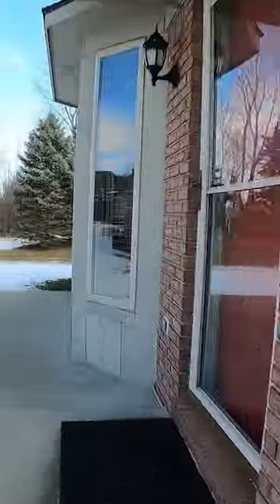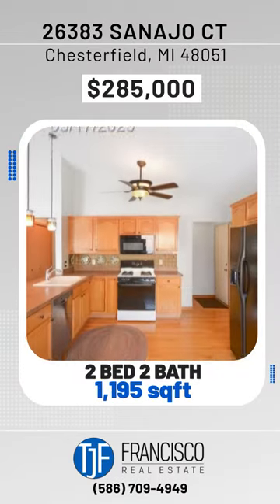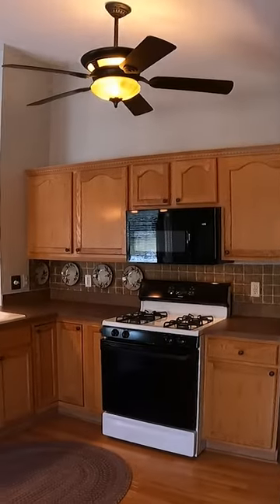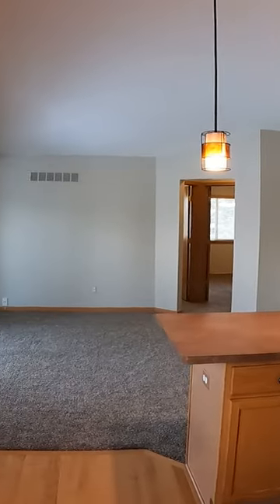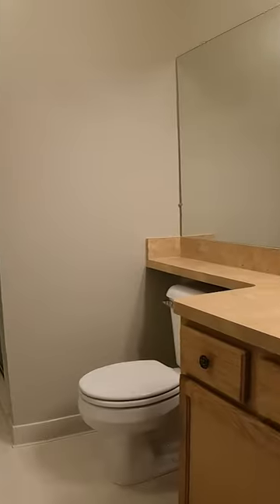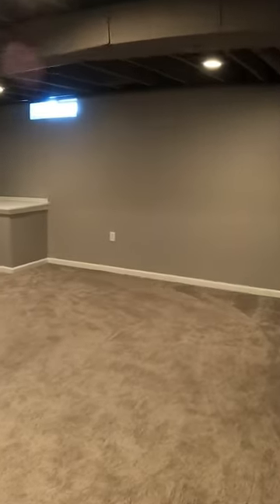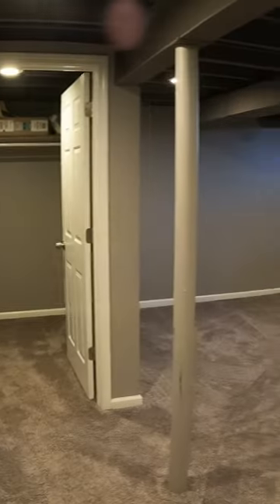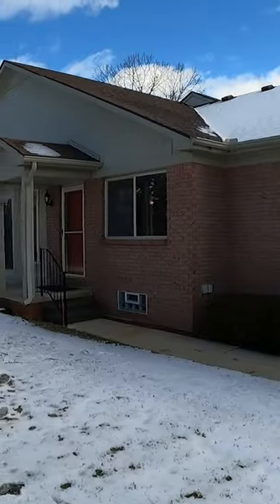26383 Sanajo Ct, Chesterfield, MI 48051 Walk Thru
Take a look at this Awesome 2 Bedroom 2 full bath end unit condo in Chesterfield. Located on a private lot, close to expressways and shopping.